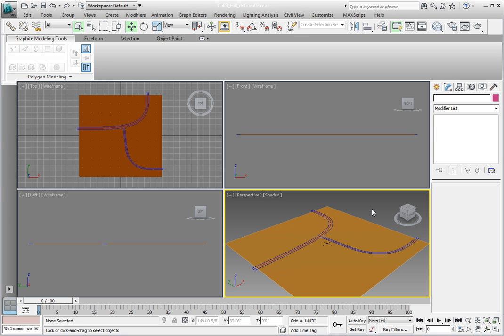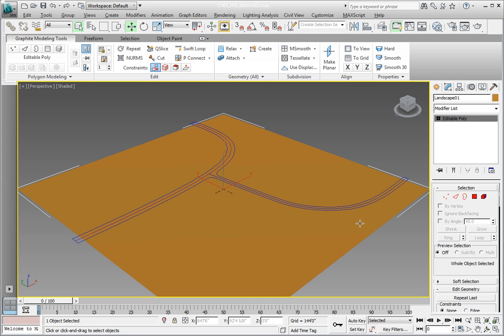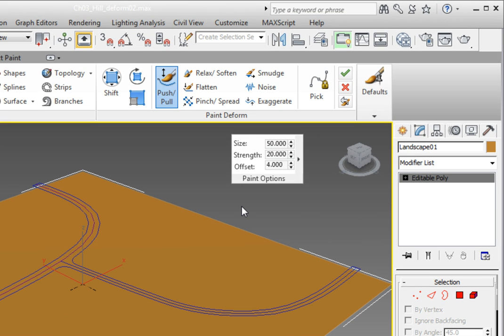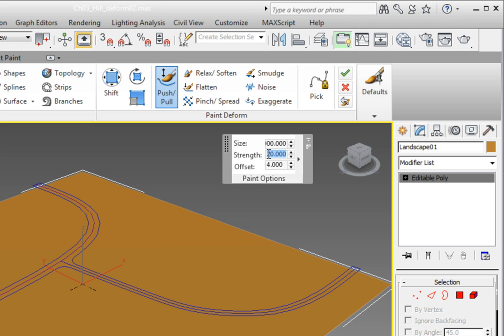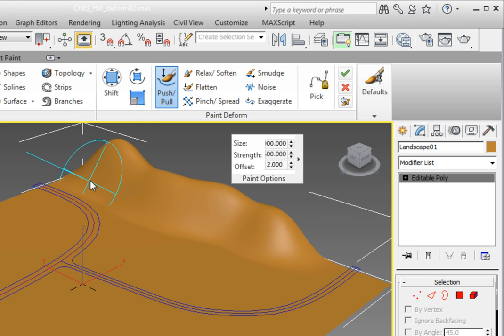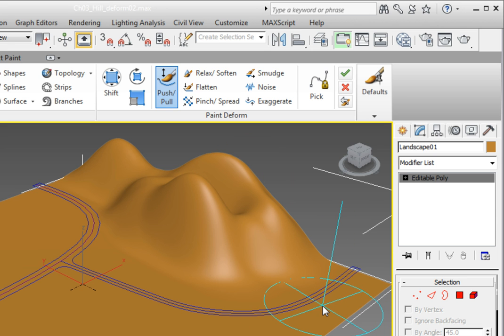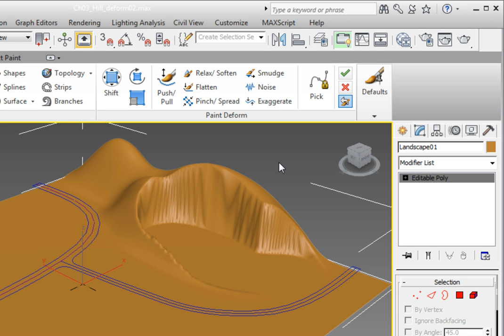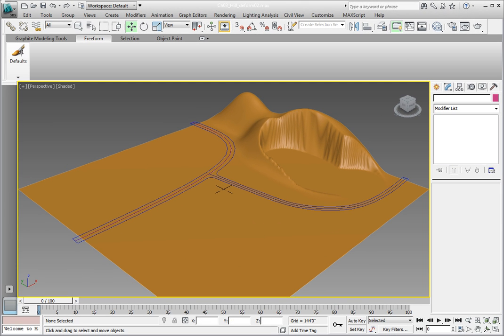Lecture 38 Teached by Steven Schain Free 3ds Max Tuts by Aamir Nadeem Web and Software Developer